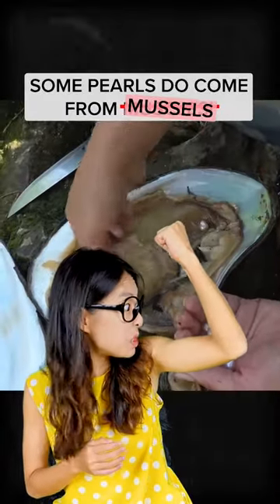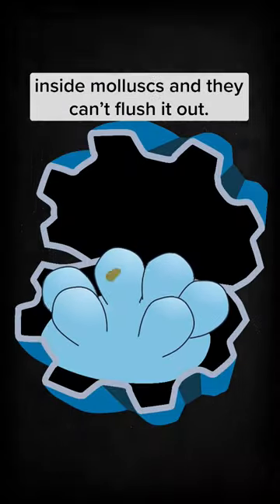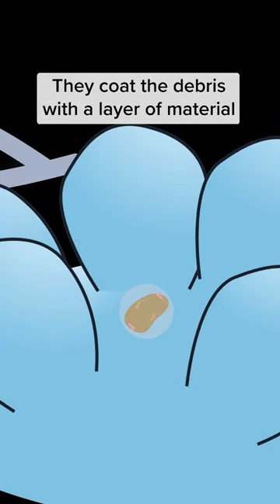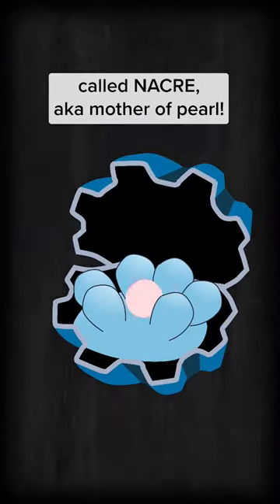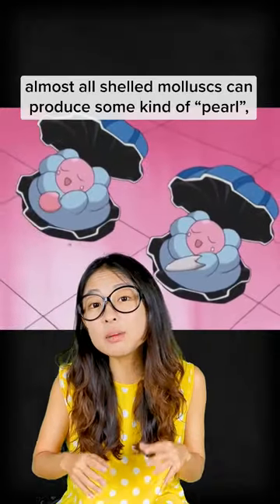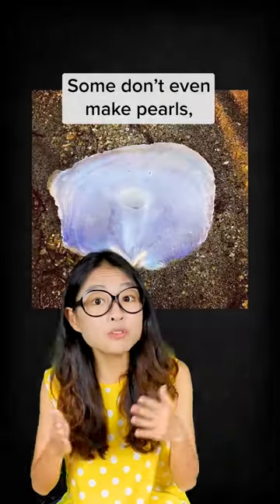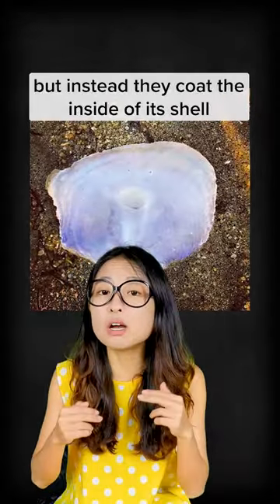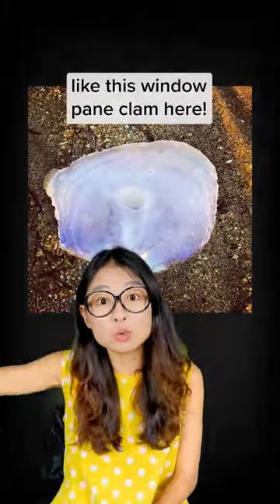One clam's trash is another aunty's jewelry 🤷